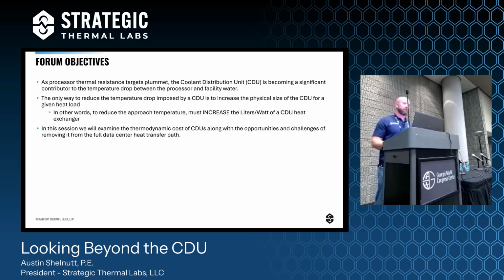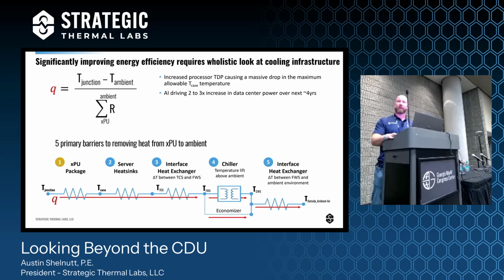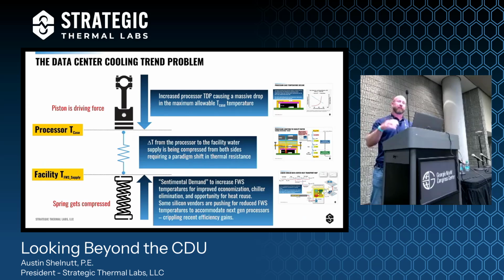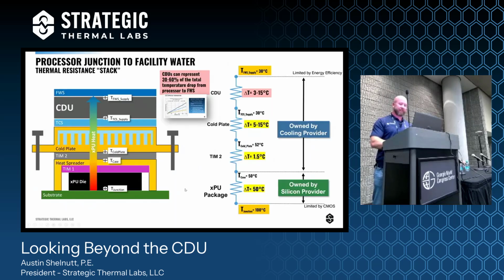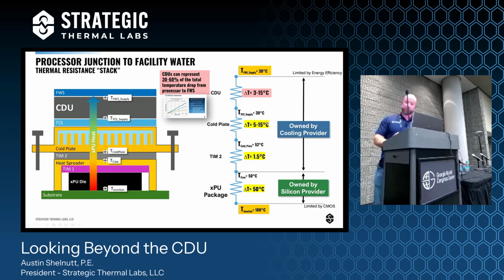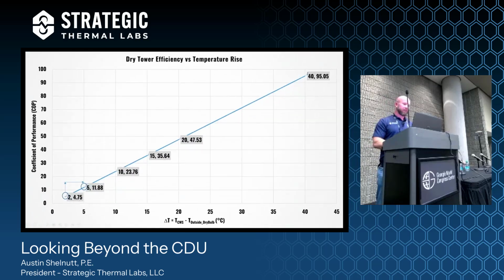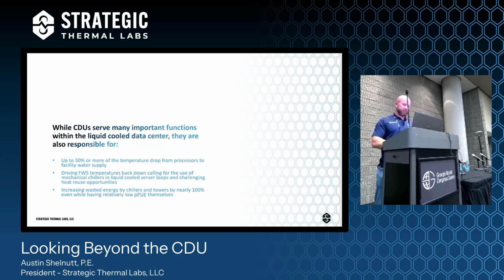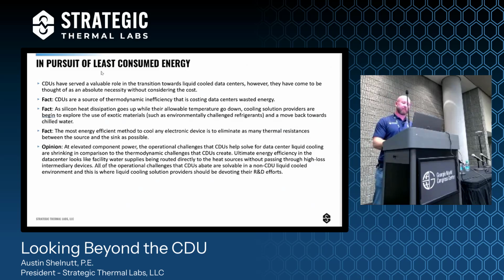Looking Beyond the CDU for Data Center Liquid Cooling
The recent rise in high-power AI processors has largely been made possible through advances in cooling technology, with liquid solutions leading the way. Despite the extraordinary heat dissipation potential that liquid cooling provides to microprocessors, the global demand for compute performance has already surpassed the capabilities of entry-level liquid cooling technologies due to the compounding challenge of higher heat flux coinciding with lower allowable processor temperatures. One response has been a growing effort to decrease facility water temperatures using less efficient methods such as mechanical chillers. As processor thermal resistance targets plummet, the coolant distribution unit (CDU) is becoming a significant contributor to the temperature drop between the processor and facility water. In this session we will examine the cost-benefit analysis of the CDU along with the opportunities and challenges of removing it from the full data center heat transfer path.